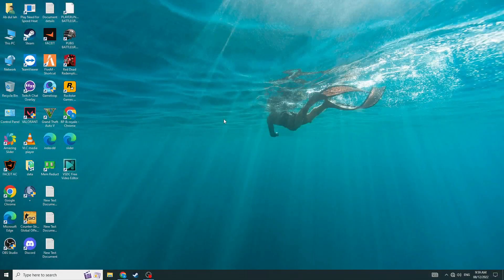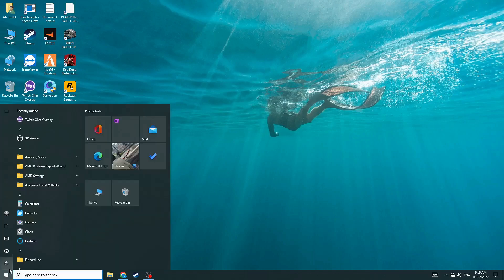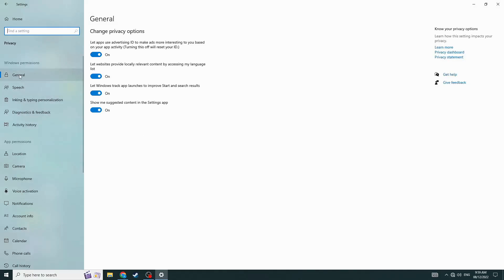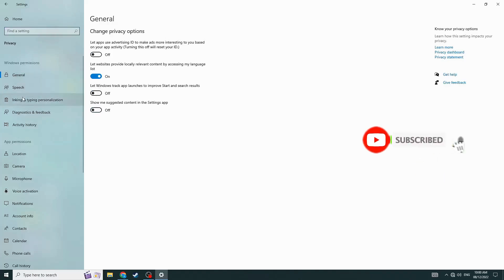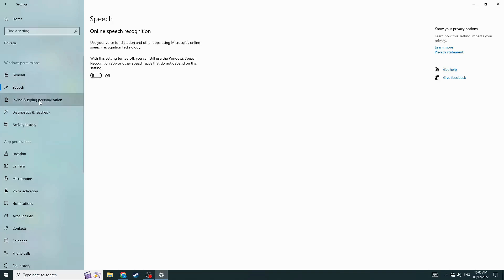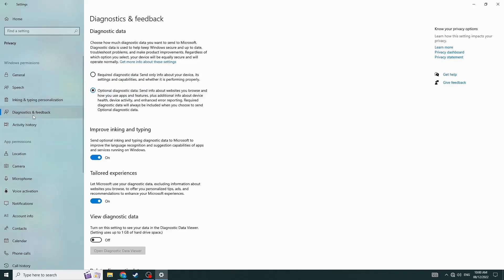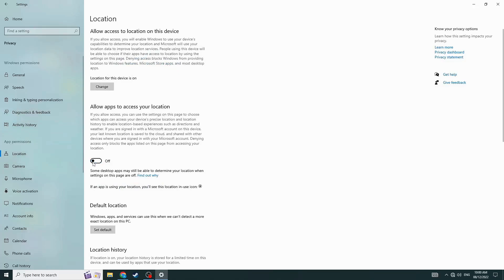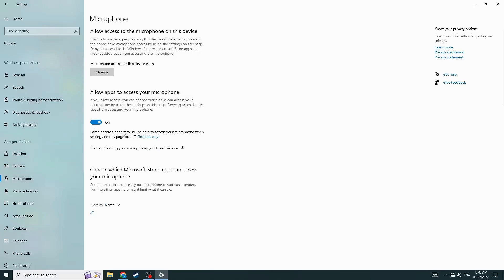How To Fix Windows 10/11 Lagging/Slow Problem (Quick Fix) 2023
How to fix windows 10/11 lagging/slow problem quick fix. How to Speed Up Your Windows 10 Performance if your pc laptop slow performance windows 10 after update then here is How To Make Your Computer Faster And Speed Up Your Windows 10/11 PC in easy steps.